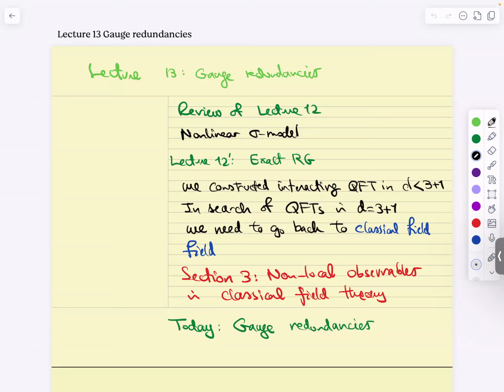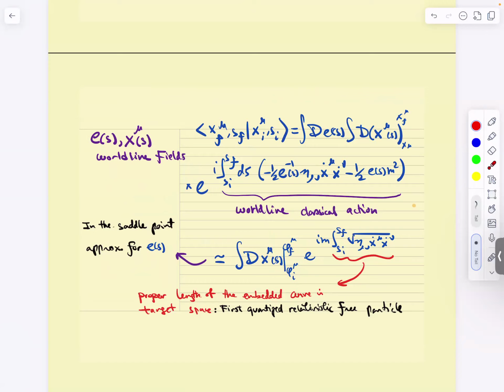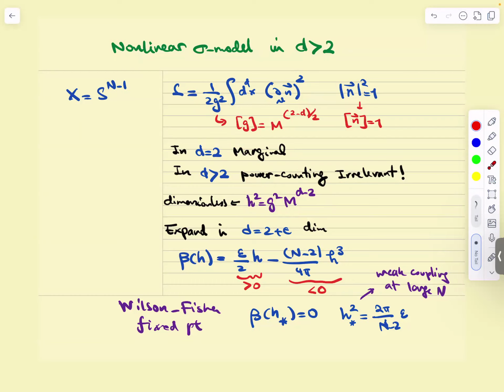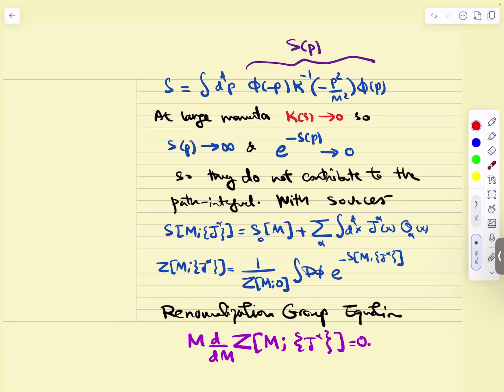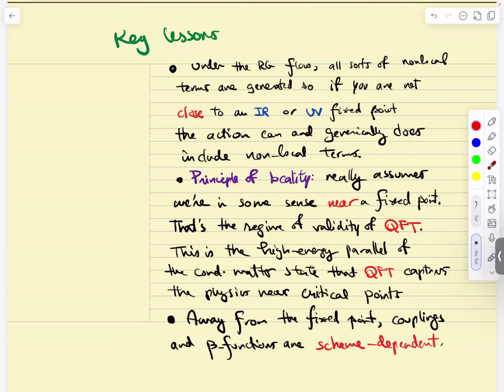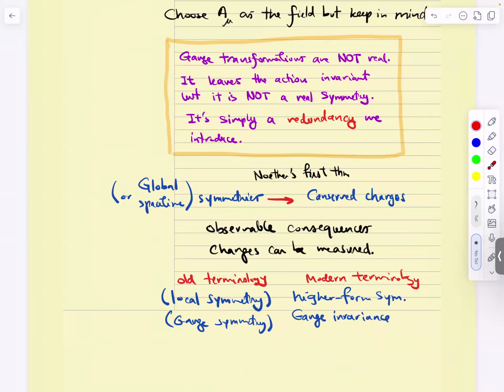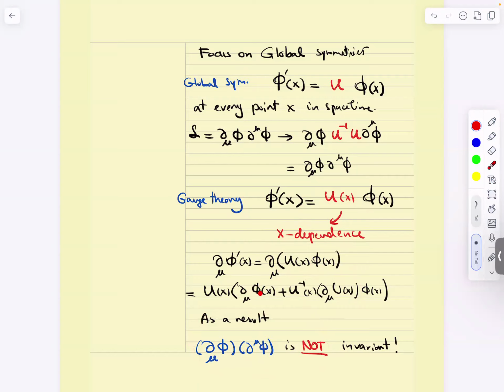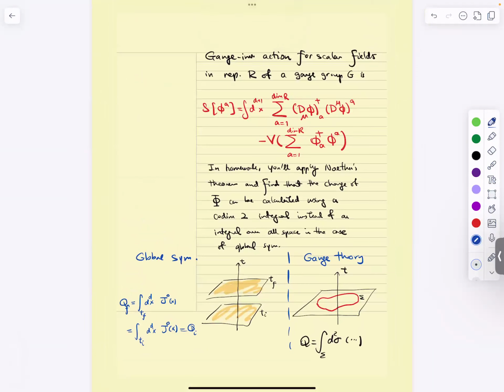Lecture 13 Gauge redundancies